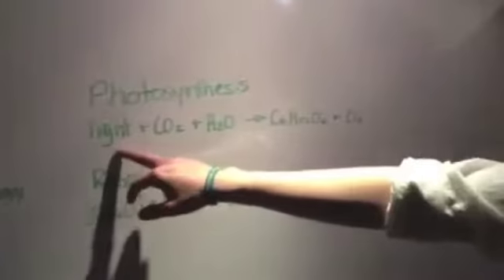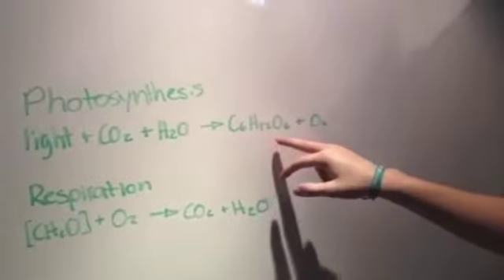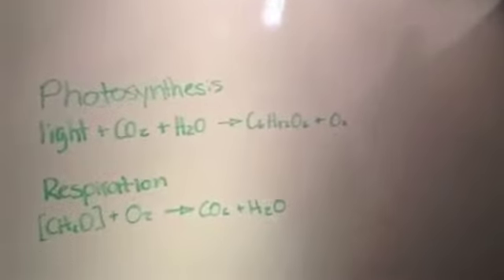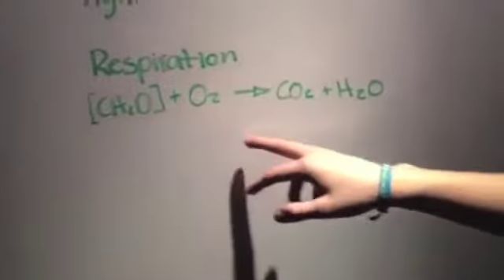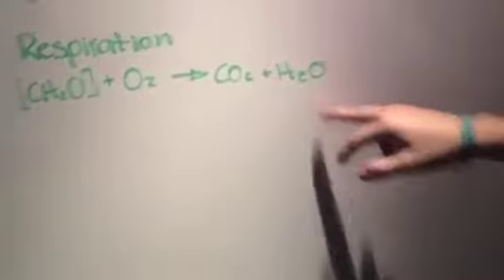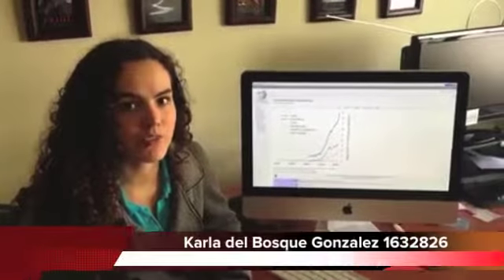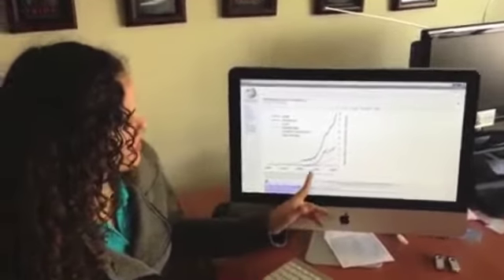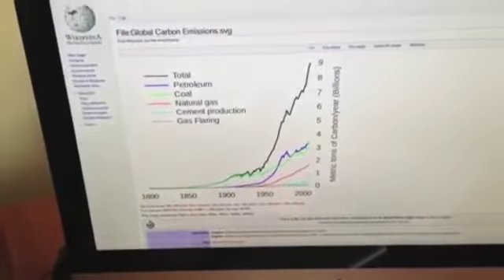CO2 Cideb 2013